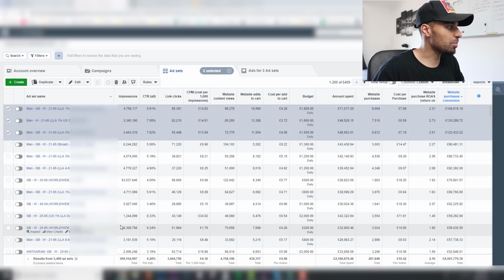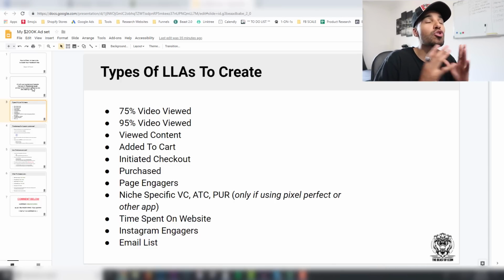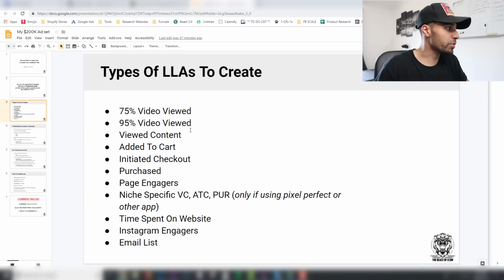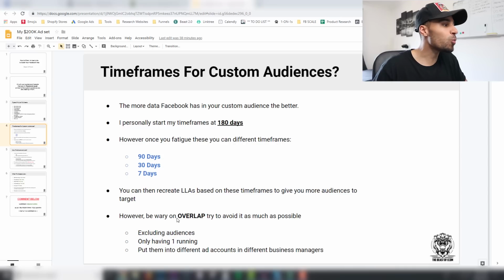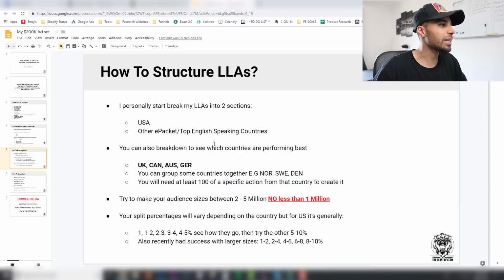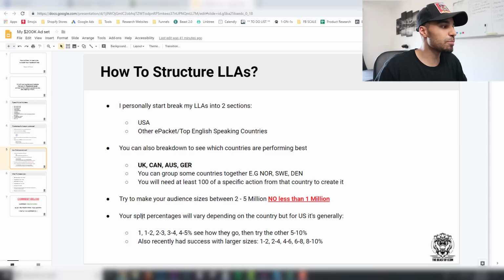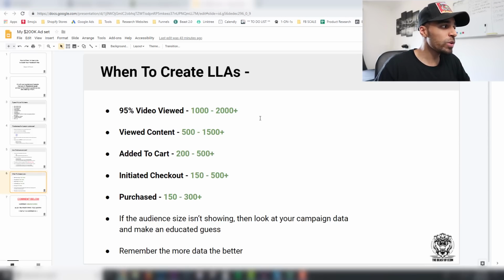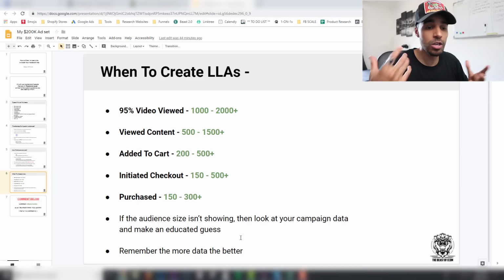My $200,000 Facebook Ads Strategy For Shopify Using Lookalikes | Dropshipping 2019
In this video I will show you how to best use LLAs for Facebook ads scaling.